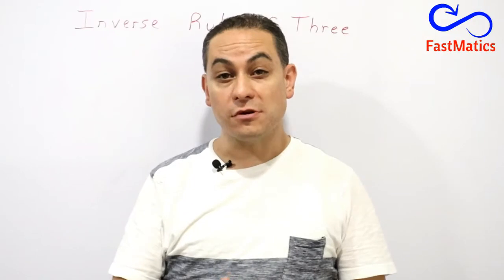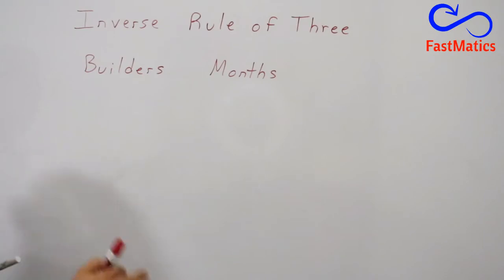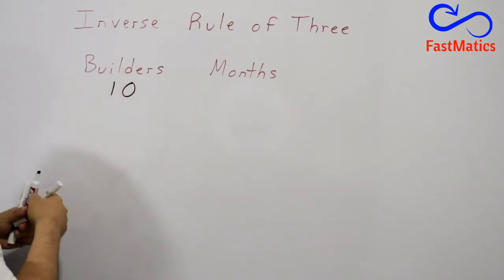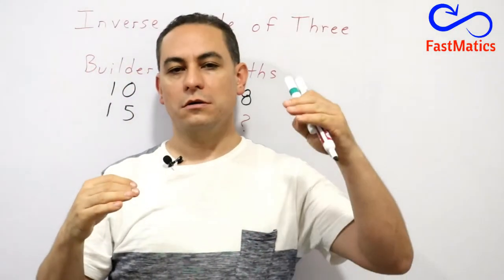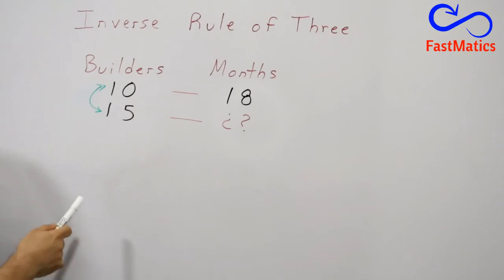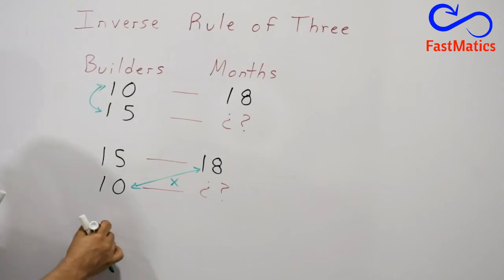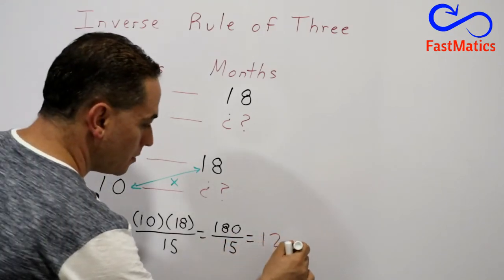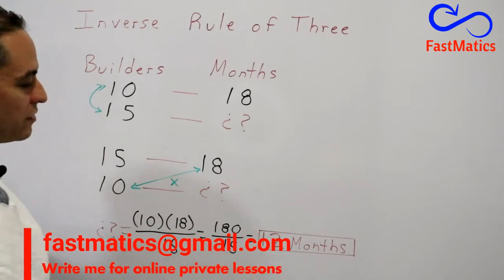33. ARITHMETIC: Ratios and proportions (inverse rule of three)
Learn how to solve an inverse rule of three.